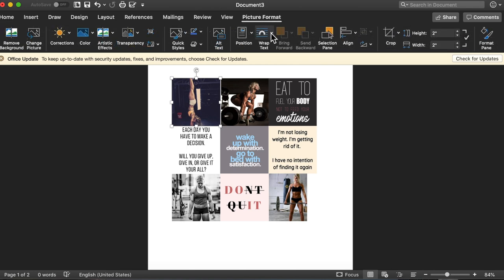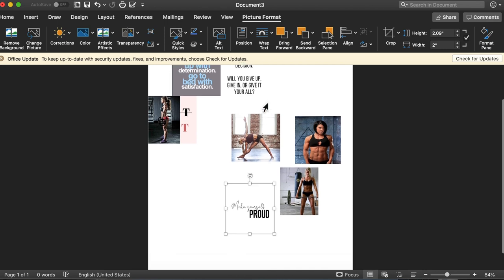HOW TO CREATE A FITNESS VISION BOARD FOR YOUR HAPPY PLANNER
I'm (finally) showing you how to create a custom vision board for your fitness happy planner! You can also use this tutorial to create a goals board for your planner if you wanted!

**continue checking back to see if the page protectors come back in stock.

PHOTO PRINTERS
Canon Selphy CP1300
Canon Selphy Photo Paper